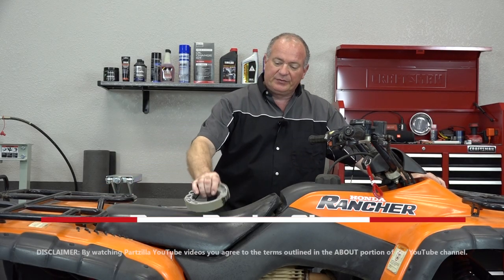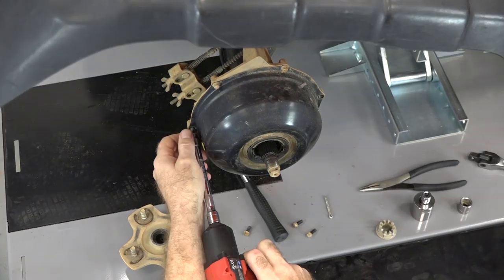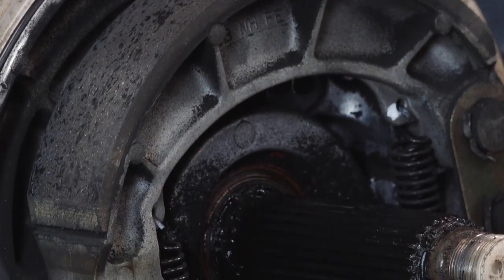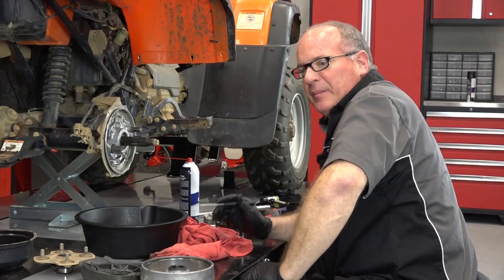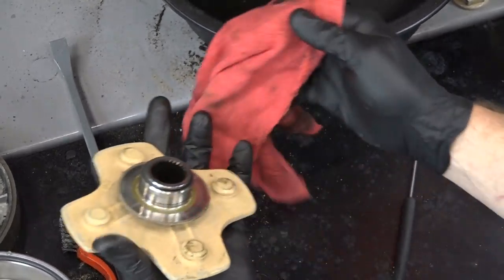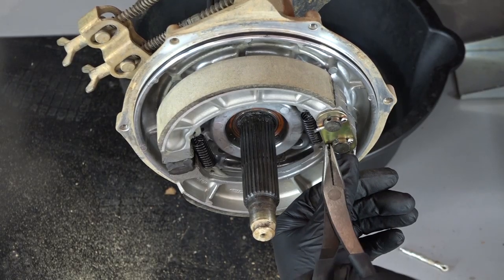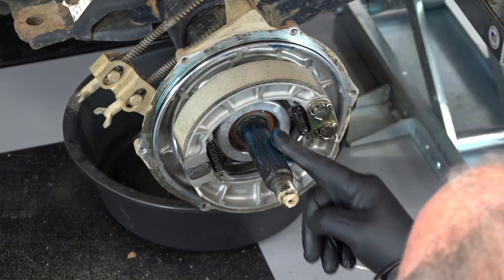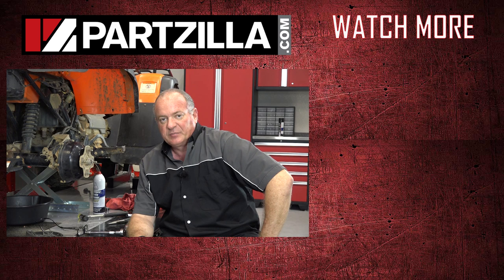How to Change the Rear Brakes on a Honda 350 Rancher | Partzilla.com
See how to replace the rear brake shoes on a Honda Rancher 350. In the video, learn how to take apart the hub to access the brake shoes and then remove the old brake shoes from the hub. Then, see how to clean the inside of the brake drum and hub to prepare for the new Honda brake shoes. John also shows you how to assess the dust seal that keeps dirt and contaminants out of the assembly. Finally, John shows you how to get the new pads on and get the machine back together again.

VIDEO HIGHLIGHTS:
Removing the hub - 1:00
Assessing the rear brake shoes - 1:58
Removing old brake pads - 2:53
Inspecting the dust seal - 3:56
Installing new brake shoes - 4:24